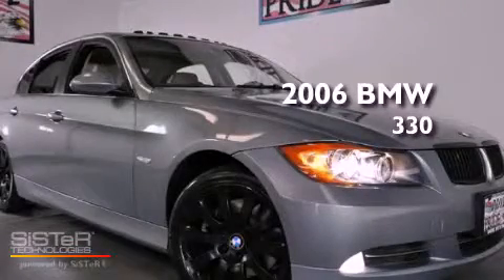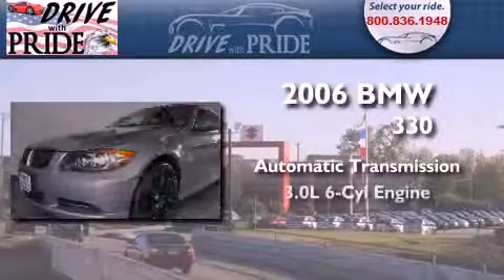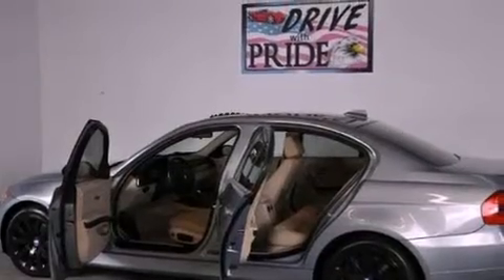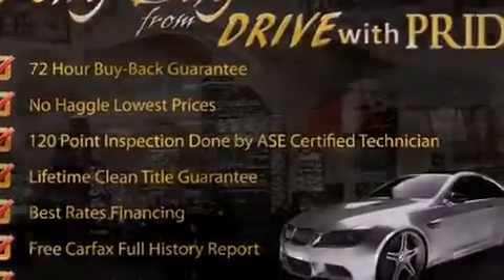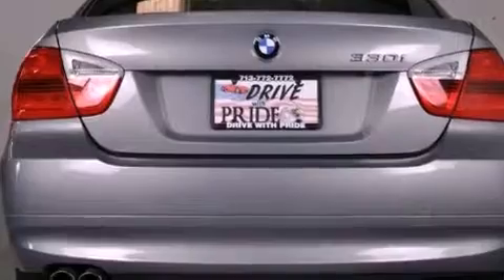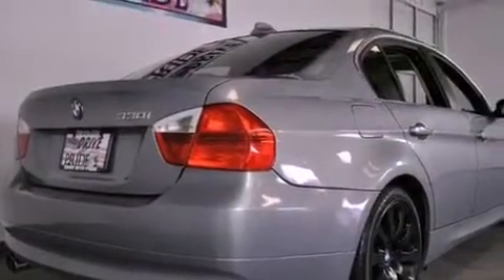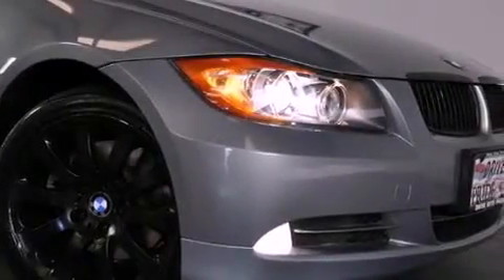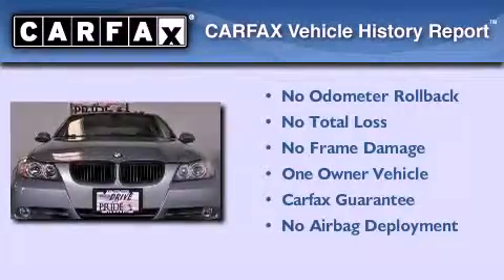Preowned 2006 BMW LEATHER ALLOY SUNROOF BLUETOOTH SATELLITE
Year : 2006
 Make : BMW
 Model : LEATHER
 Engine : 3.0L DOHC high-output 24-valve I6 engine
 Trans . : Automatic
 Exterior : Blue
 Miles : 73,897
 Interior : Tan
 Stock : 802F3119